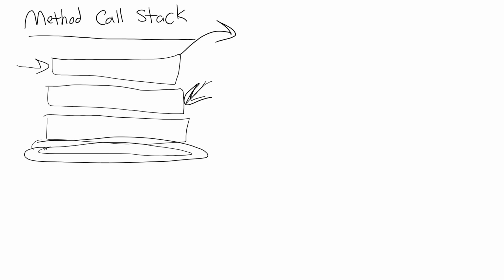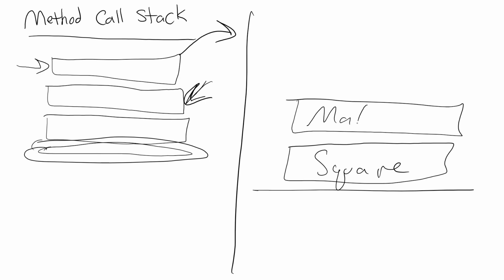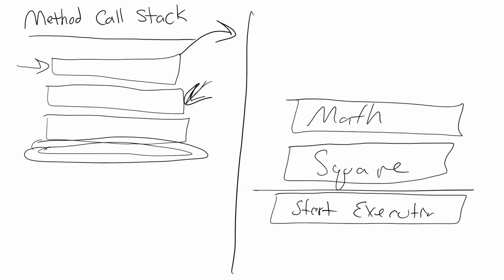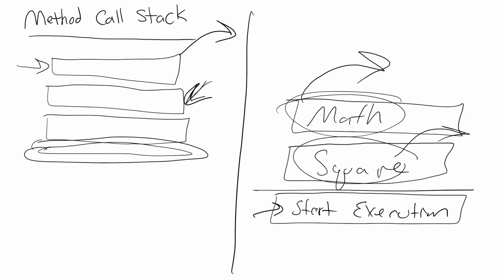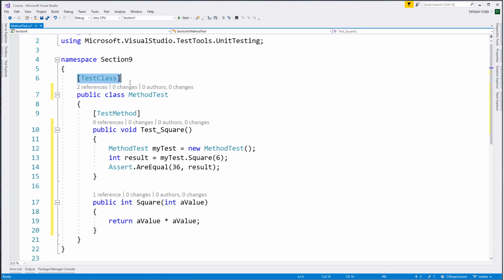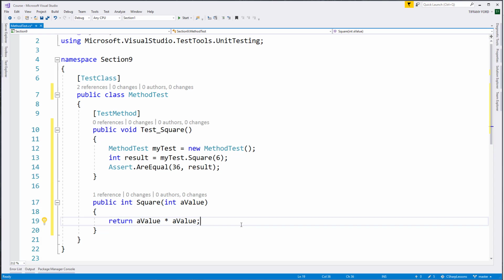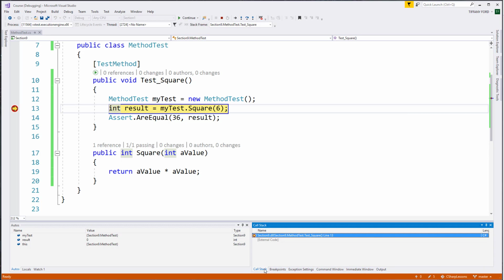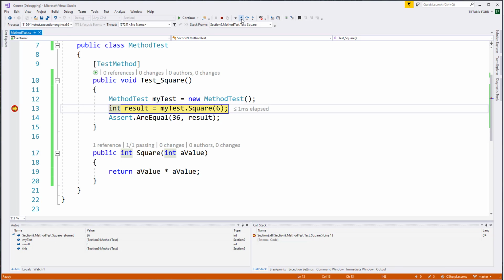Introduction to the Method Call Stack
A short introduction to the .NET Method Call Stack